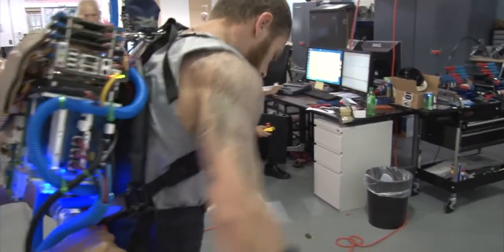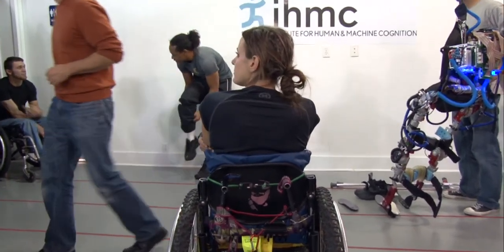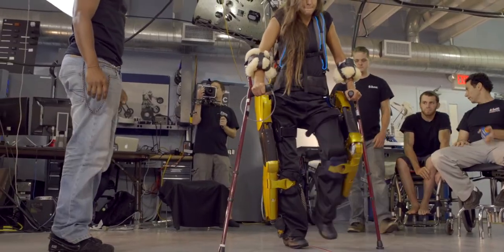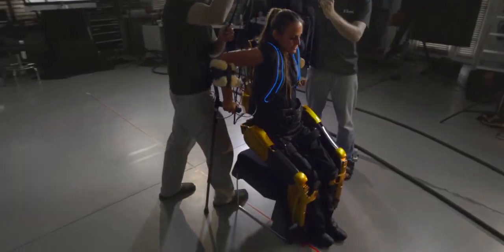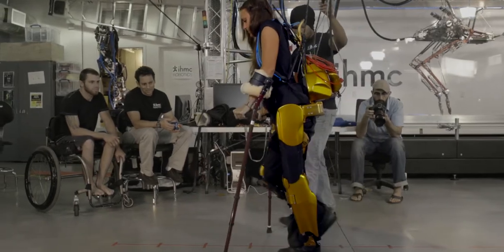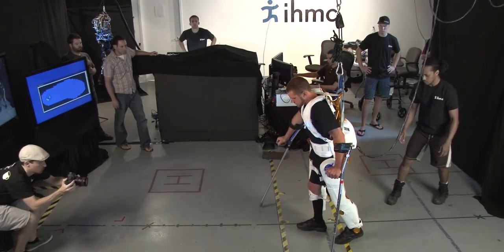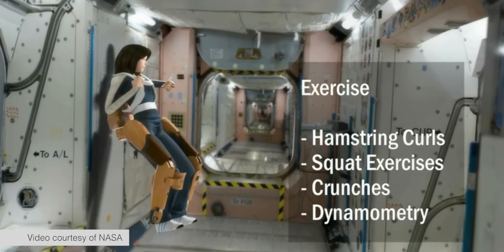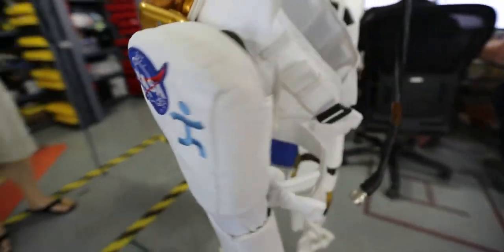IHMC NASA X1A Goldie